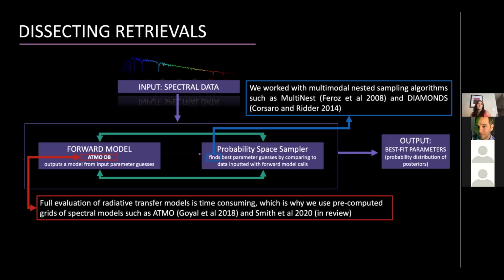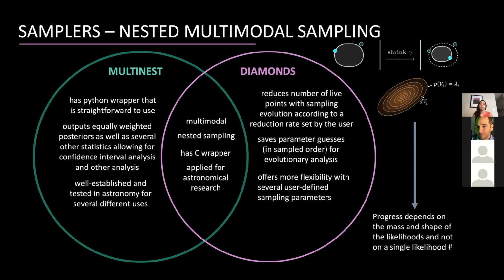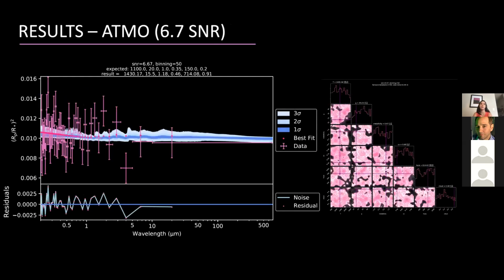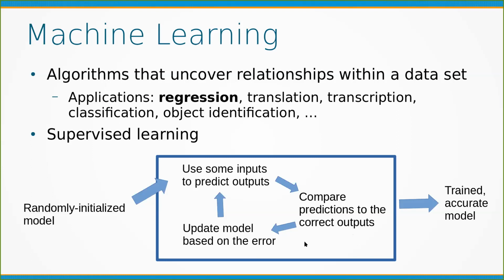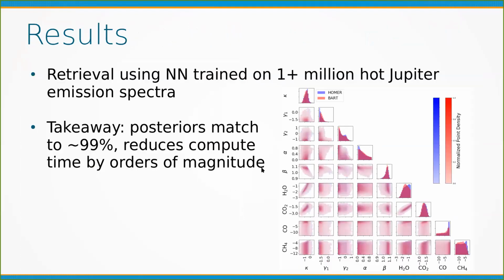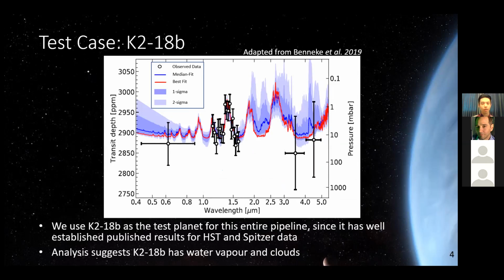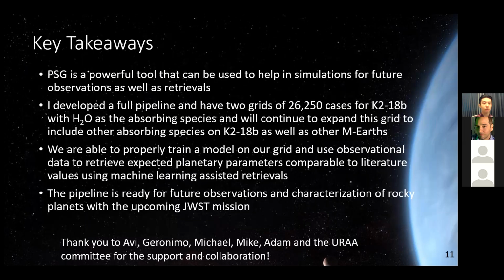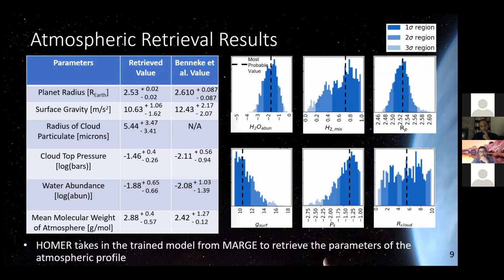Retrieval of (exo)planetary parameters using Bayesian inference and Neural Networks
Interested in learning how the latest mathematical methods are advancing planetary sciences? New advances in Bayesian inference retrievals and Neural Networks (NN) / Artificial Intelligence (AI) methods can radically improve the retrievals of scientific information from planetary data.

Giannina Guzman (University of Maryland, NASA-GSFC) - “Accurate (Exo)planetary Retrievals via High Dimensional Bayesian Samplers”

Michael Himes (University of Central Florida, NASA-GSFC) - “Bayesian Inference Accelerated via Neural Networks: Application to Exoplanet Retrieval

James Mang (Berkeley University, NASA-GSFC) - “Advanced retrieval planetary grids: The Modeling of M-Earth Atmospheres in Transit”